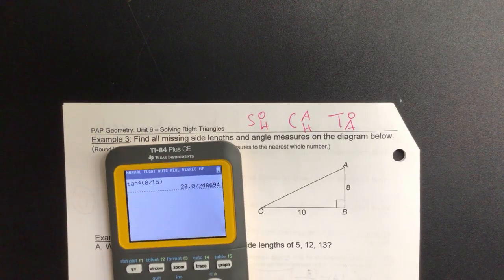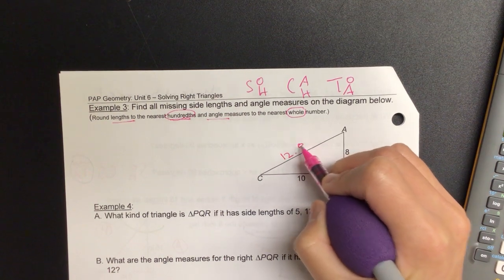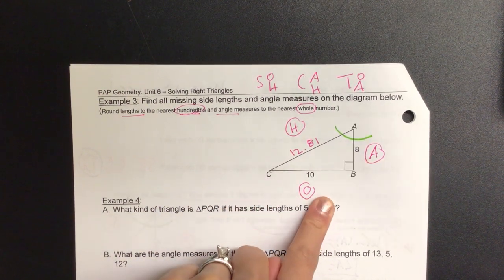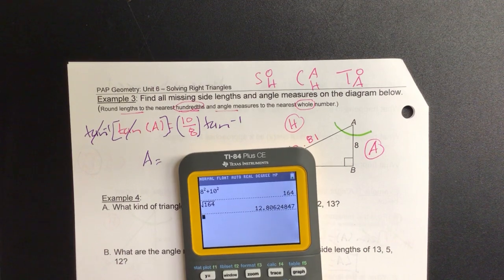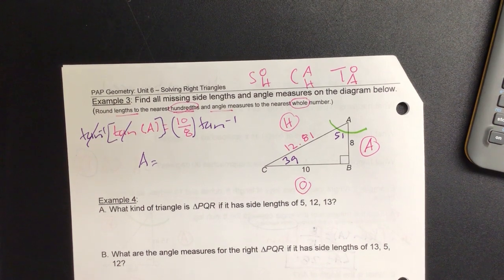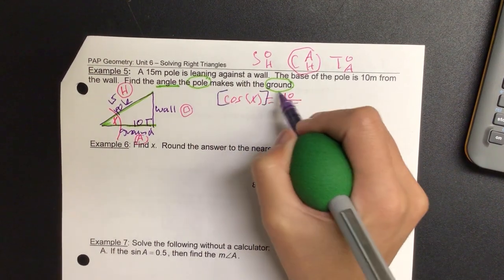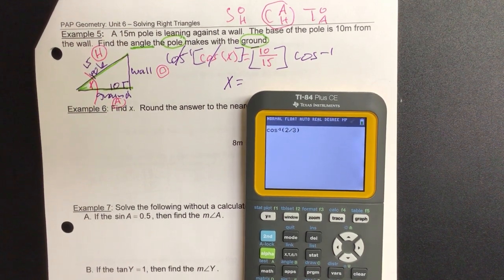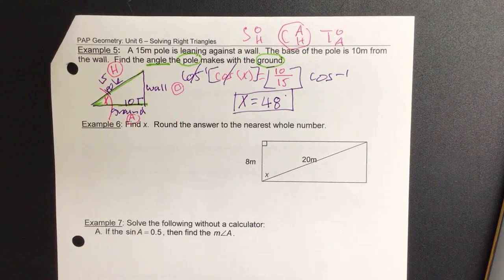6.7 Notes: Solving Right Triangles